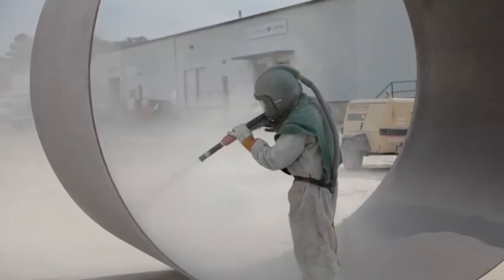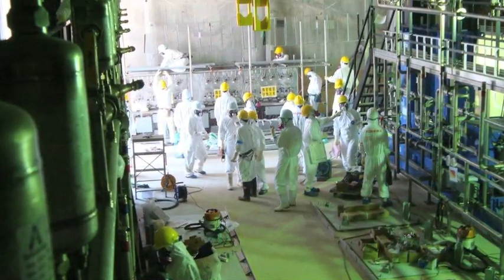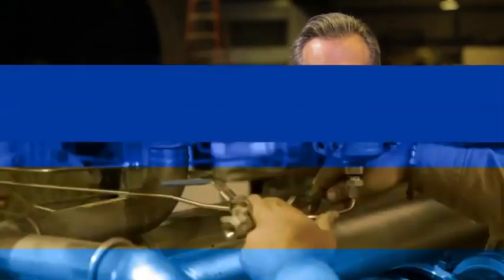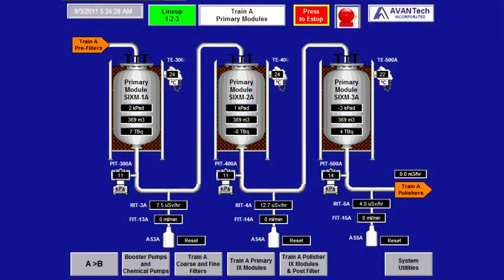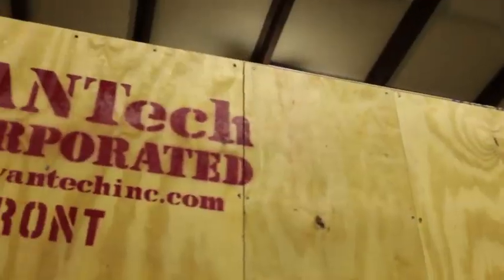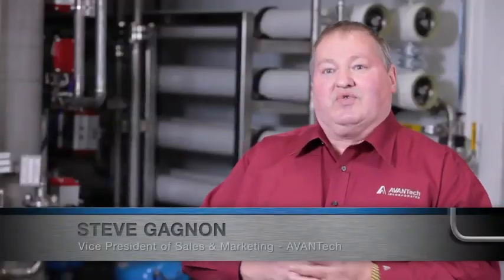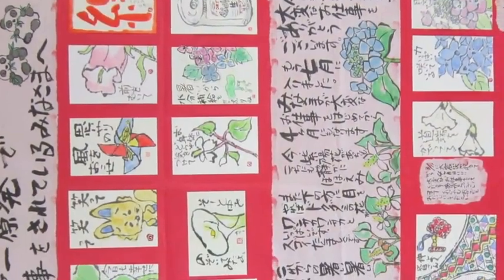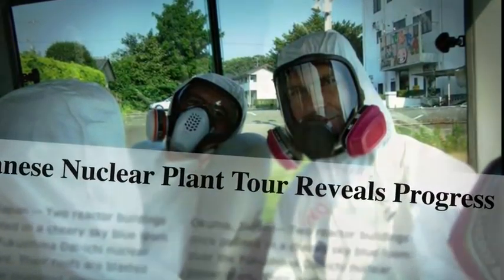Avantech-Fukishima Cleanup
Patented Cesium Removal Water Processing System